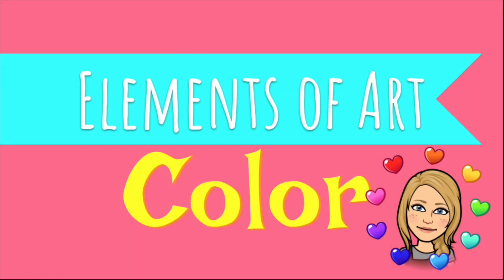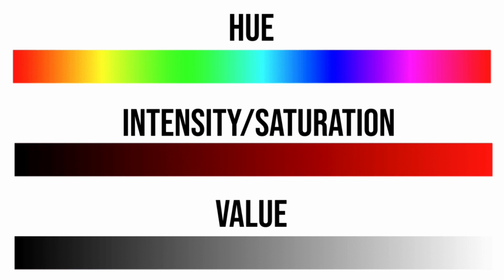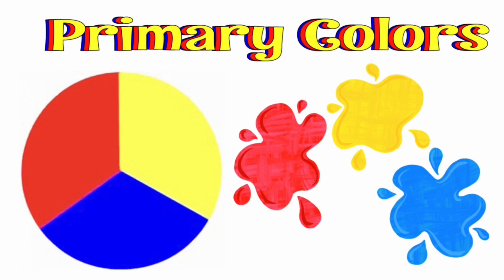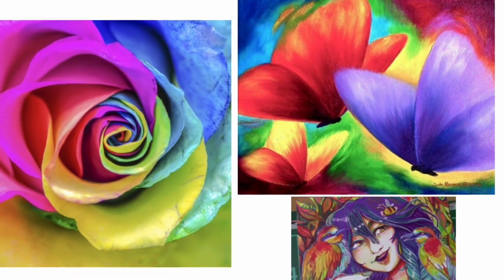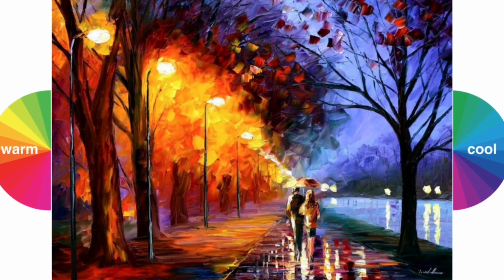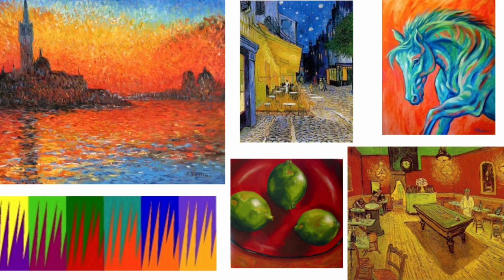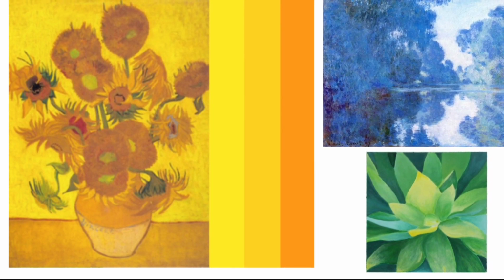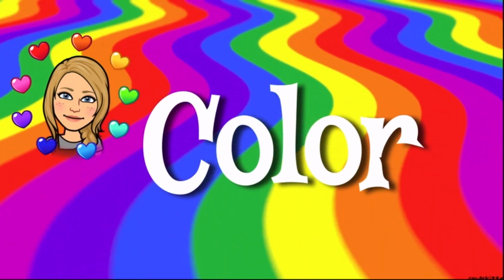Elements of Art: Color